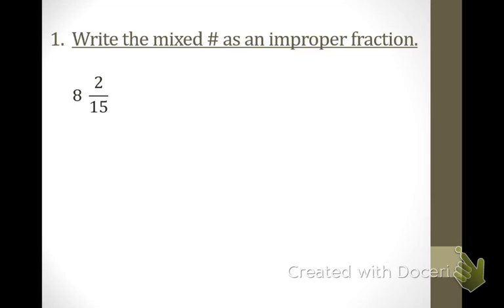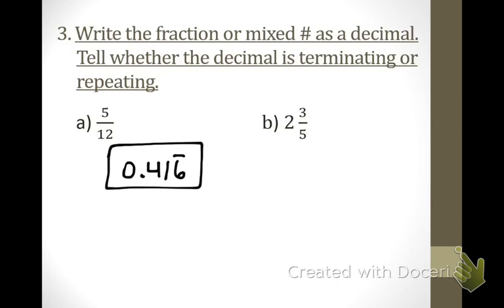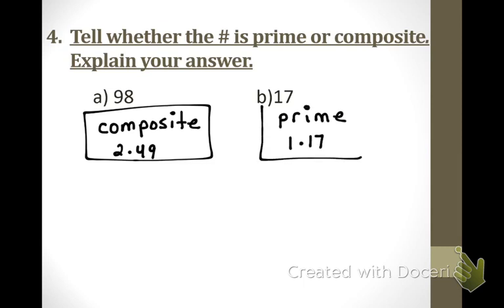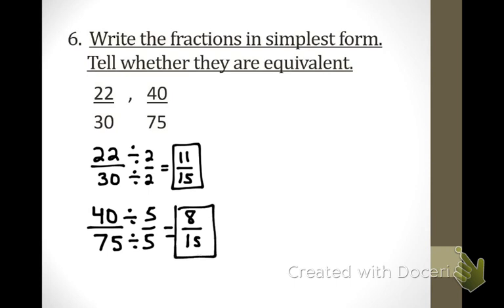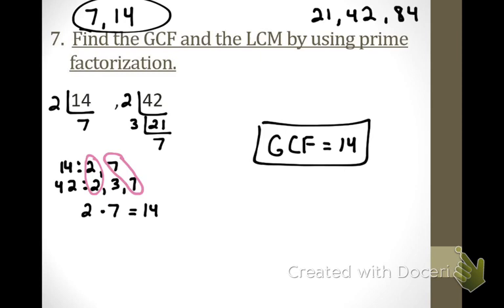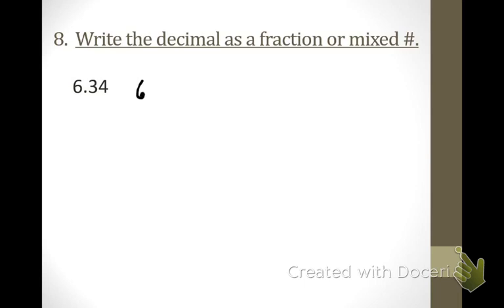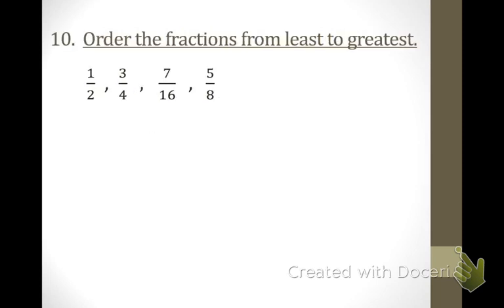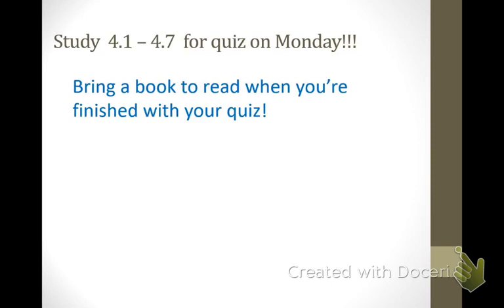4.1-4.7 Review Notes